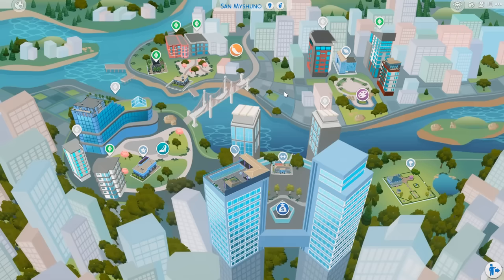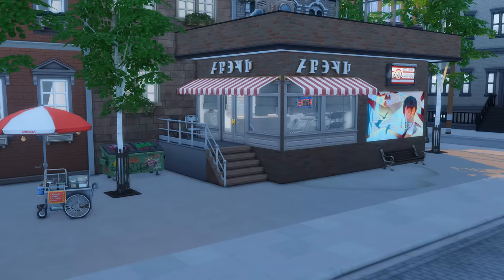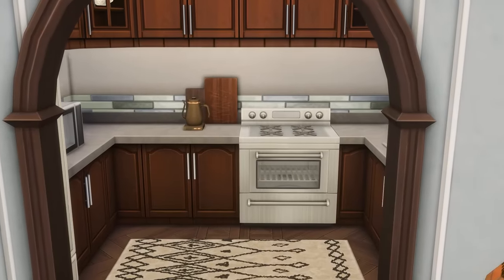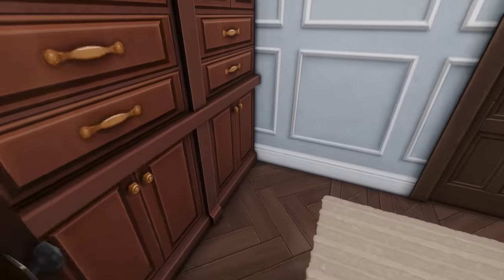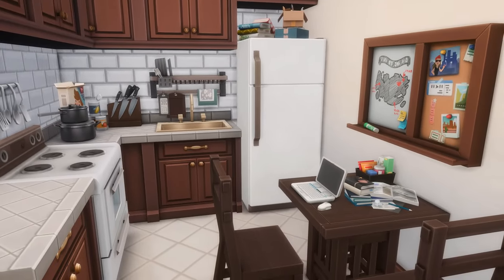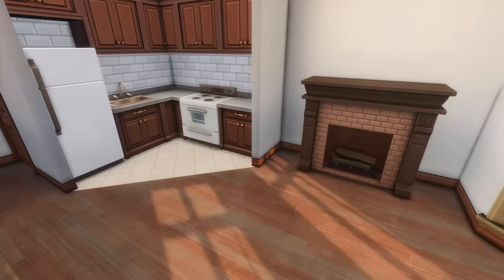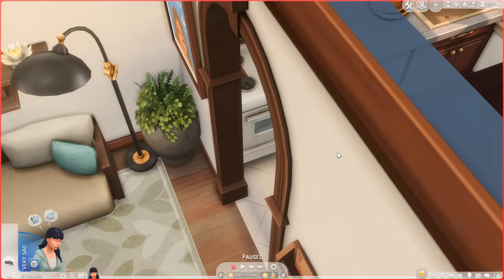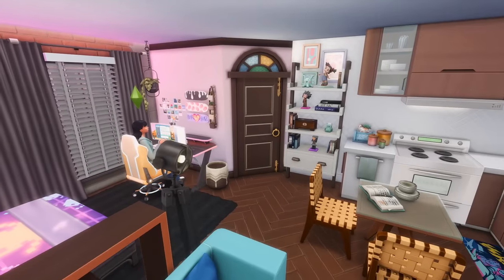I designed 10 NYC apartments for rent in The Sims 4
I built NYC inspired Brownstones & furnished the townhouses and apartments! So today, we are touring them. The individual speed builds are linked below & the build is now on the Sims 4 Gallery under my EA ID: Gryphi!

World: San Myshuno
Lot Name: Waterside Warble
Gallery Name: NYC Brownstones
Lot Size: 30x30